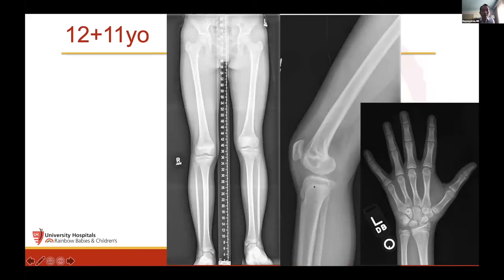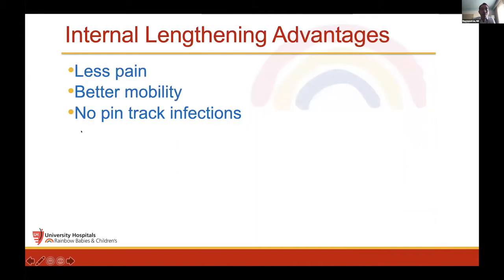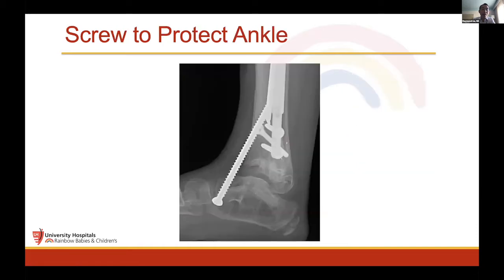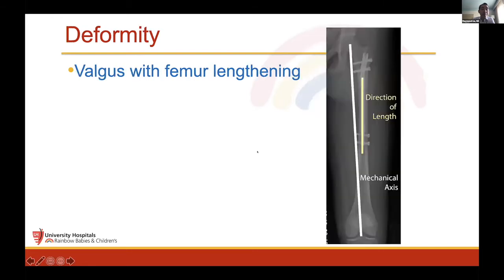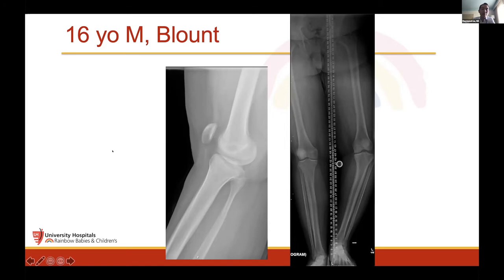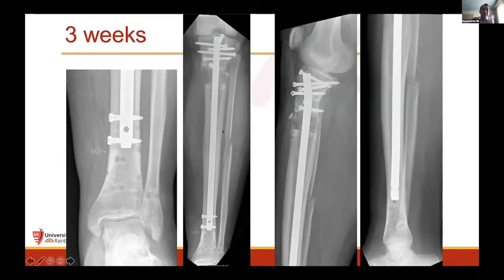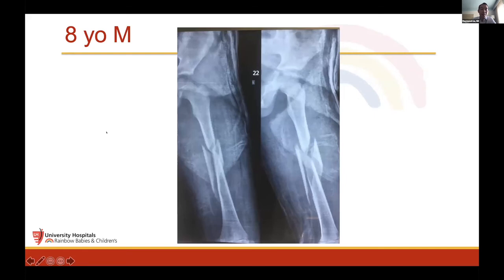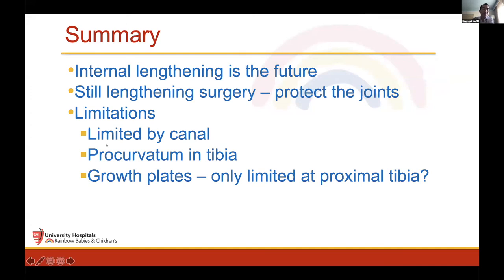2021 Orthopedic Breakthrough: Raymond W Liu